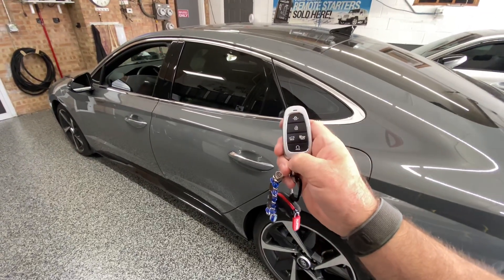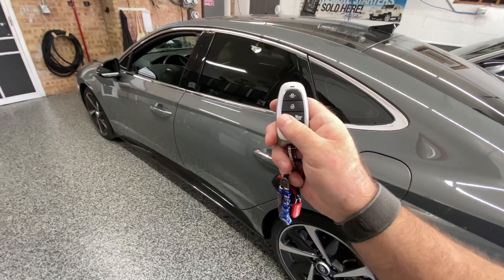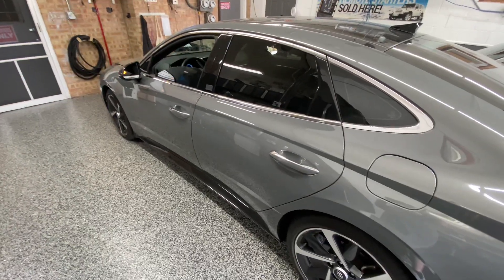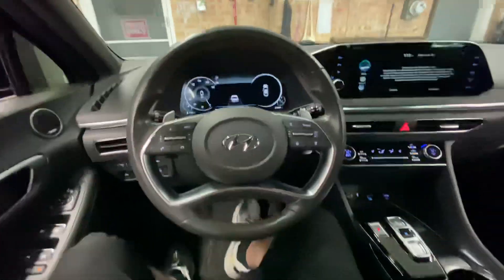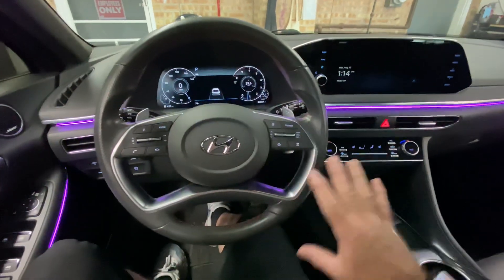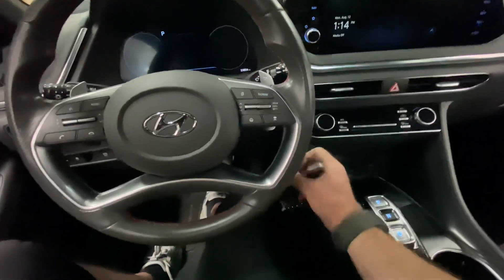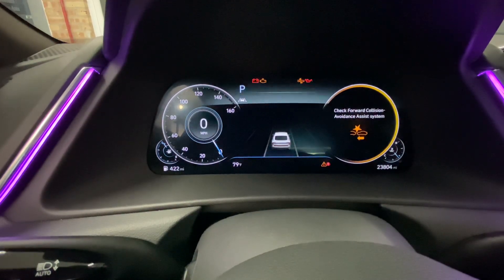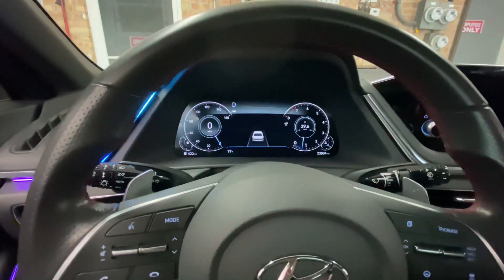2021 Hyundai Sonata with IGLA PINCODE SYSTEM